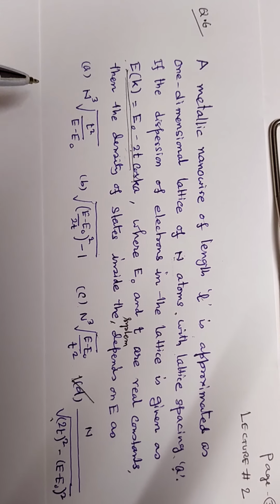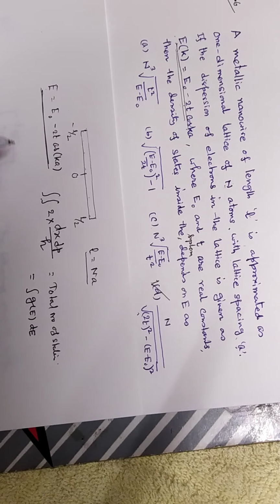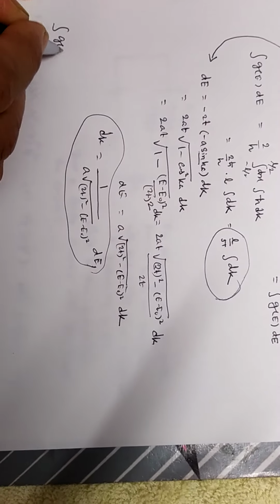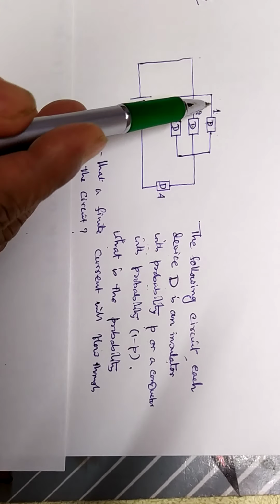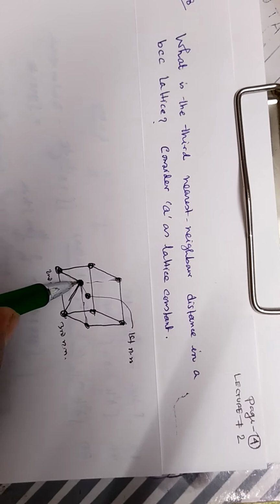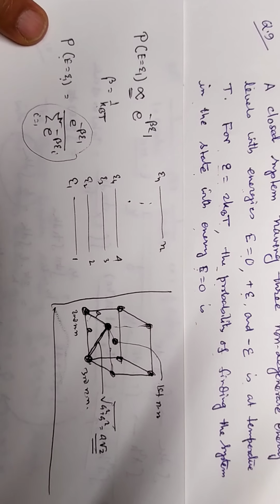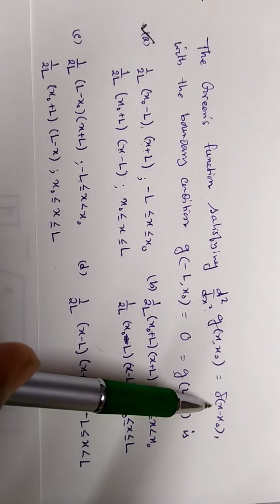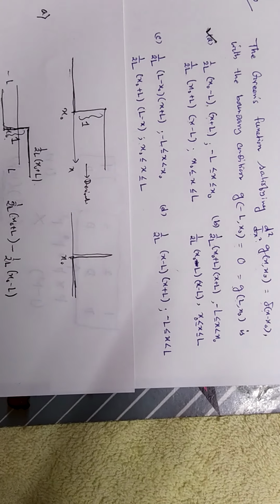Lecture # 2 modified (NET ASPIRANT STUDENTS of PHYSICS)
Solving NET Questions of PHYSICS